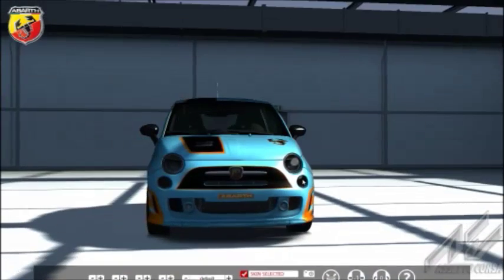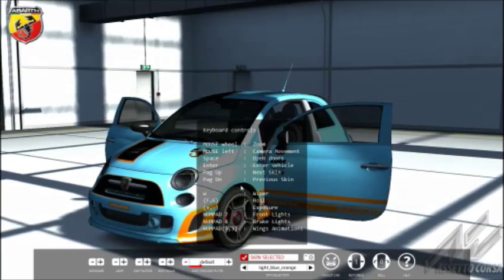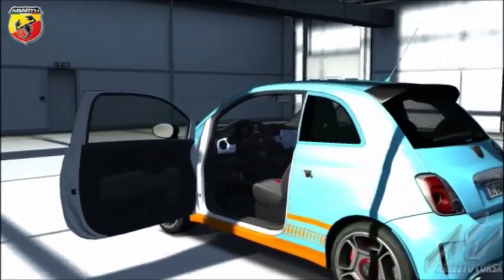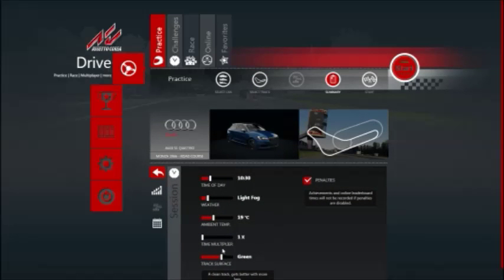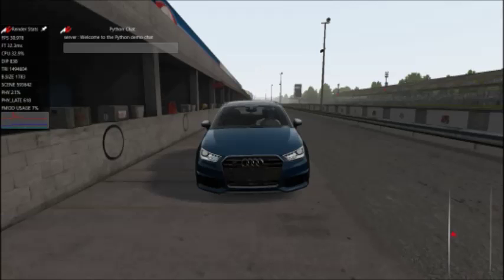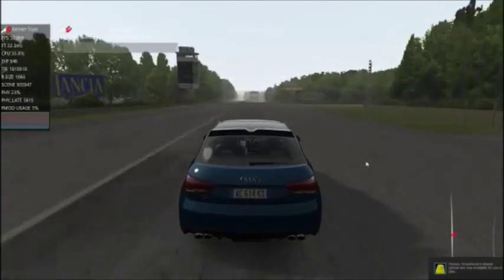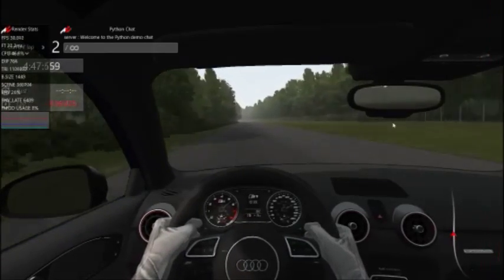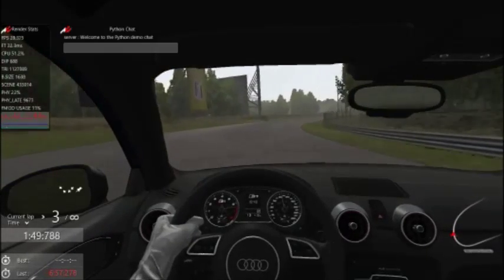Assetto Corsa #1: Setup and first lap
I explore the awesome graphics and game-play of Assetto Corsa, one of the best racing and hot-lapping simulators in the world right now.

Computer specs - Dell XPS 17 L702X with 6 GB of RAM